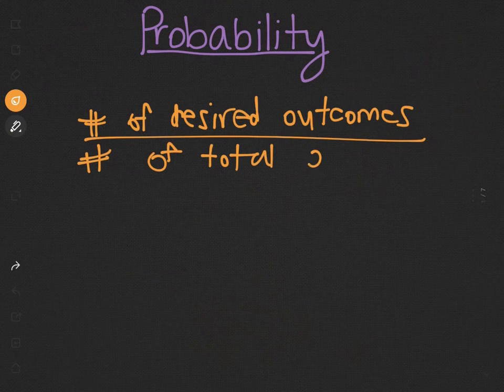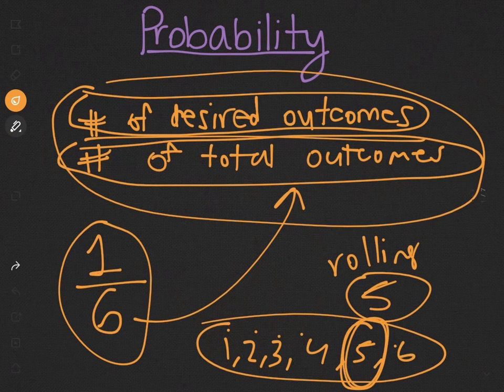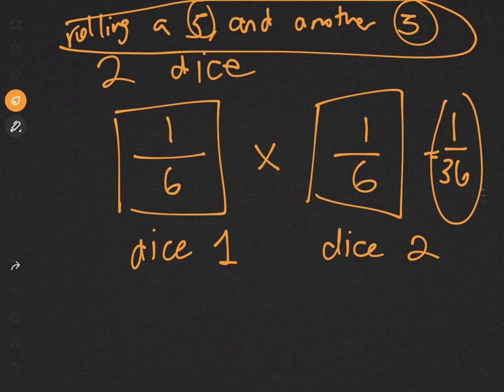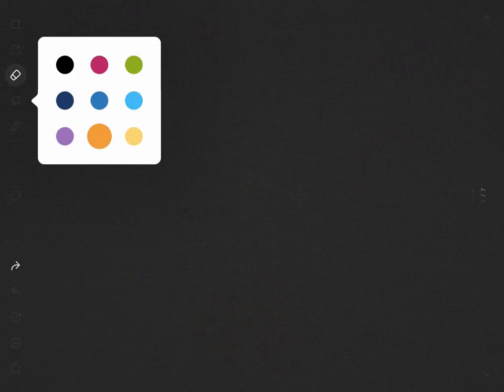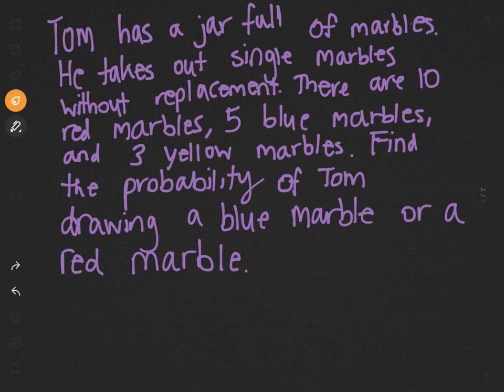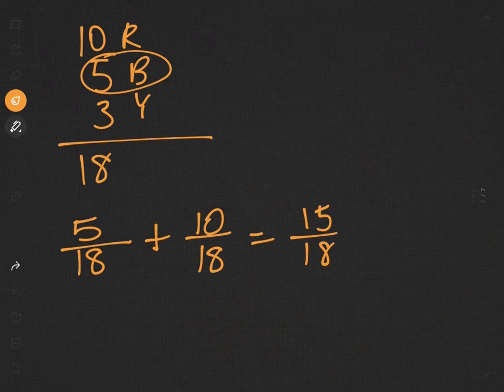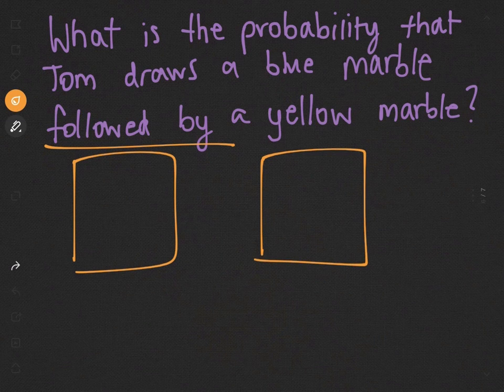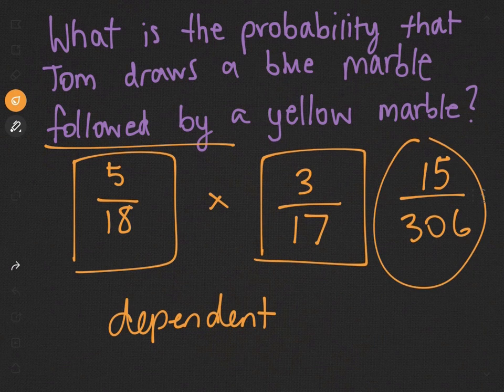Easy ACT Prep - Probability & Word Problems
Probability, probability, probability. A complicated topic that doesn’t have to be so complicated, with this easy video. Want more ACT prep material?